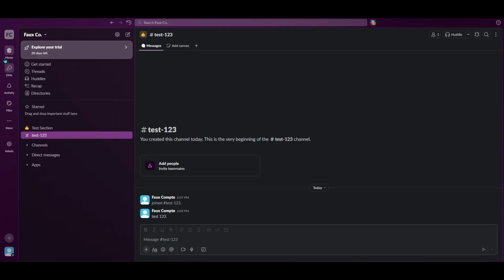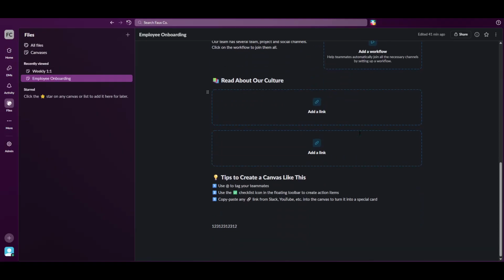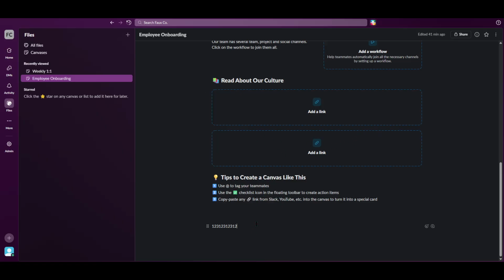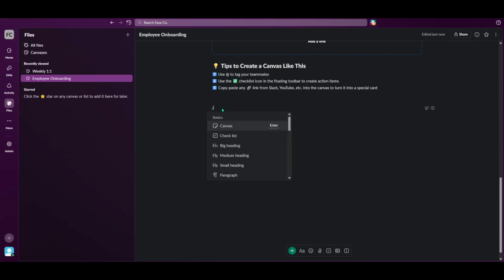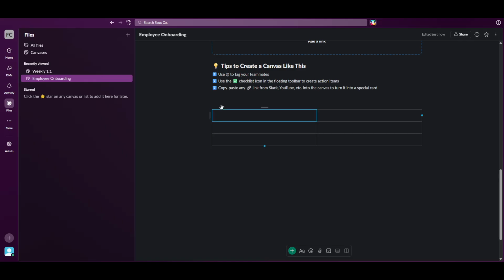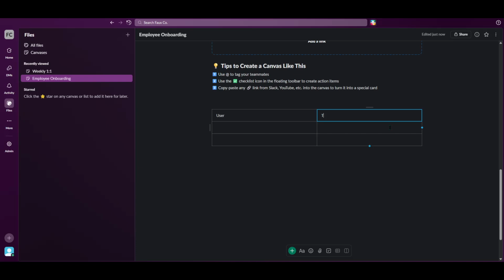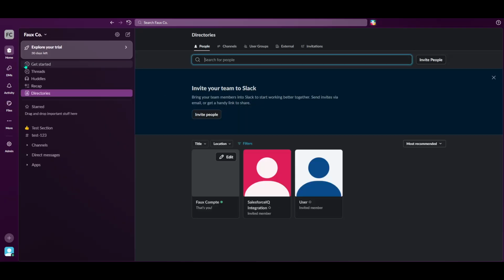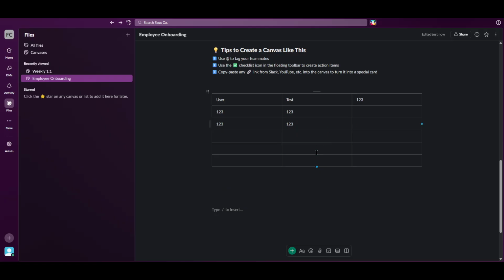How to Insert a Table in Slack (2026 Step-by-Step Beginner Tutorial)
Learn how to insert a table in Slack the right way! In this 2025 step-by-step beginner tutorial, I’ll show you how to create tables using formatting, code blocks, apps, and workflows to organize data inside Slack messages. Perfect for beginners and teams sharing structured info in Slack.